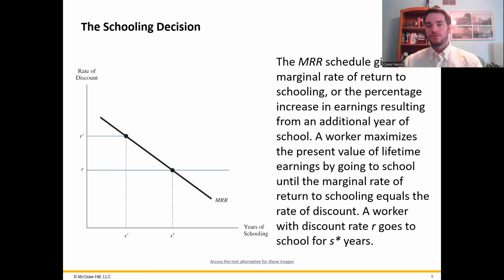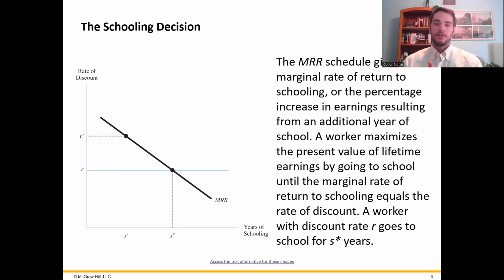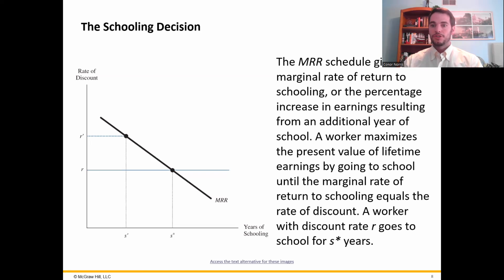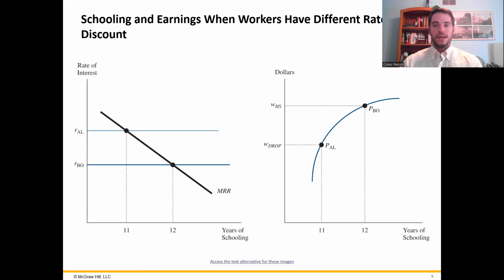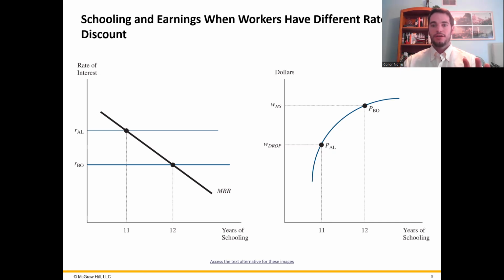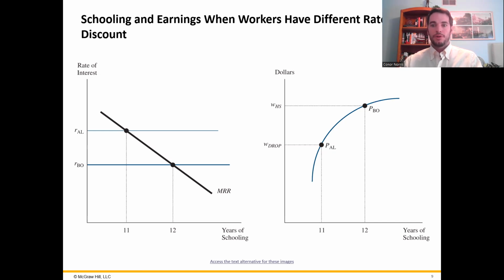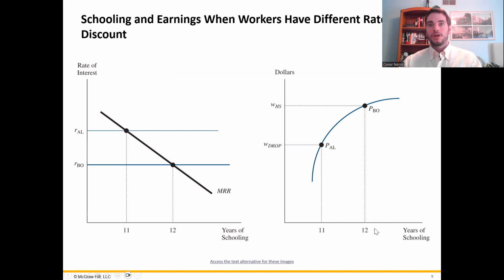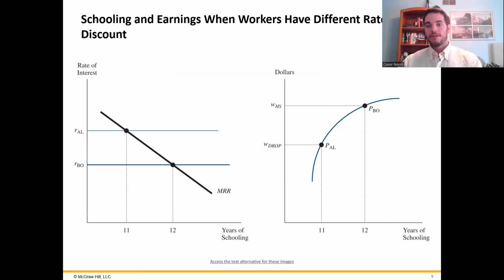Econ 571 Ch 6: The Schooling Decision